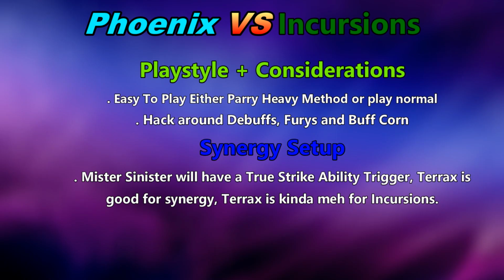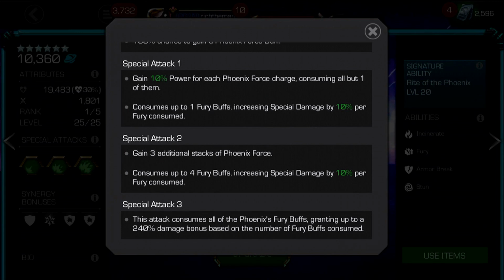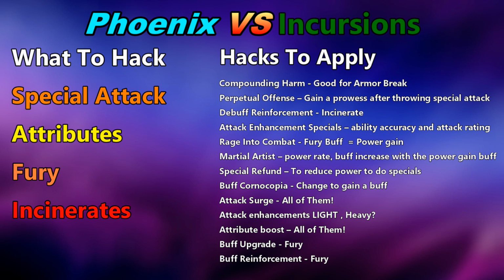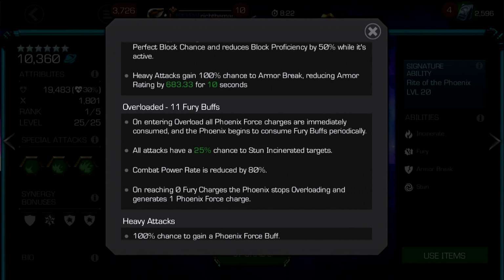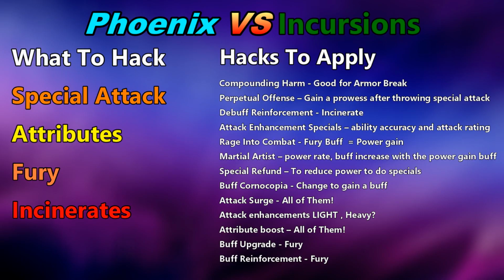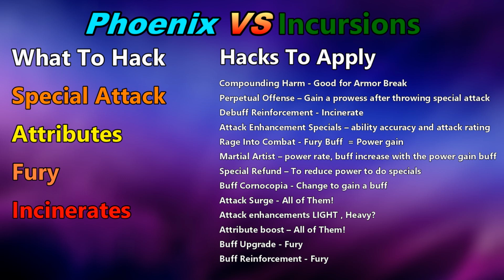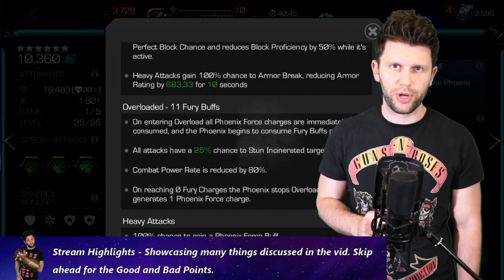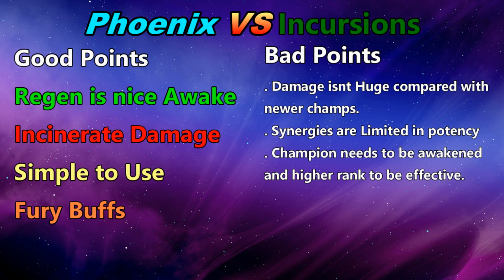Phoenix Burning The Enemies in Incursions | Best Hacks and Champs | Marvel Contest of Champions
In This Video: We look at the might of Phoenix in Incursions, Best Hacks, Cool synergies and much more.

0:00 Start
1:27 – Phoenix Synergies New and Old
3:05 – Best Hacks to Look Out For
6:10 – Stream Highlights
12:37 – Good and Bad Points

This Channel covers various mobile games like mcoc, mcocnews. Where i talk about best champions, new champions , crystal openings, god tier champions, reviews , new updates and calendars.
This Channel will also cover the likes of The Marvel Avengers Game, World Of Tanks, Indie Games and maybe … Marvel Future Revolution. Also I cover random sponsored content, like Product reviews and random games.